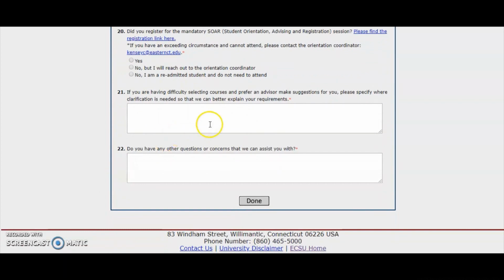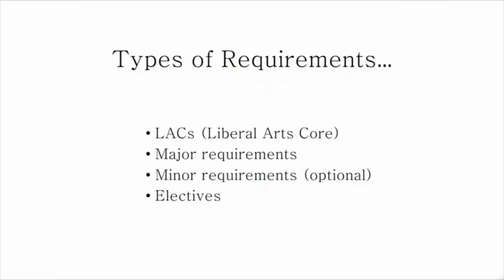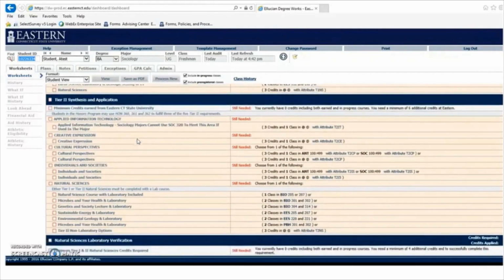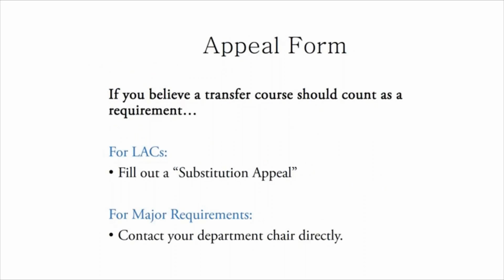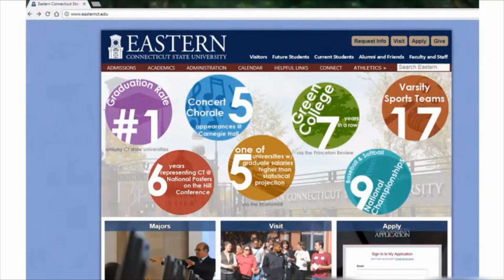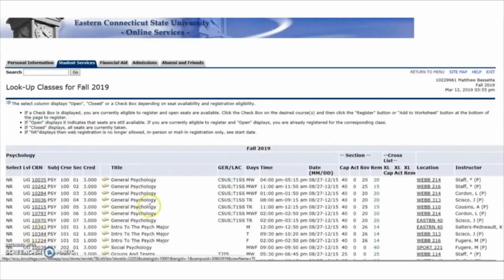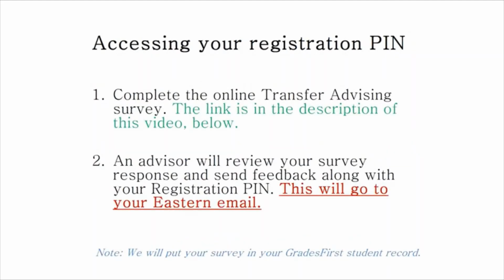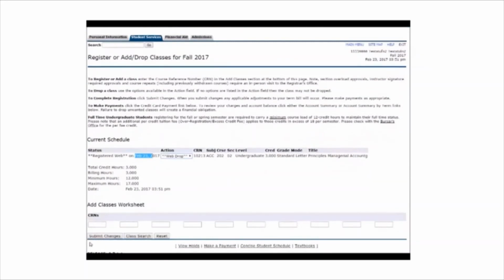Spring 2021 Transfer Advising Video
This video will walk you through Eastern registration information and course selection. At the end of the presentation, you will submit your course selections and other important information using the survey linked below. The online self-paced system is available 24/7.

To access the survey to receive your registration access code, please follow the